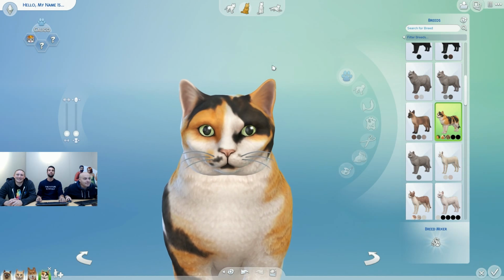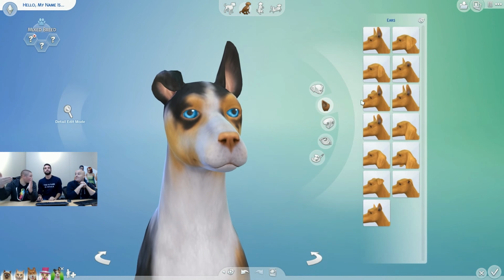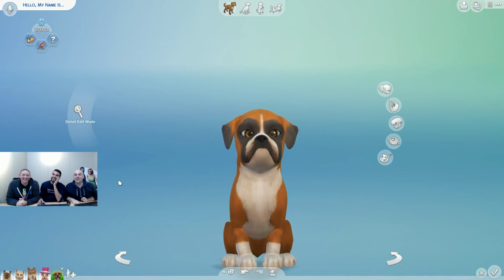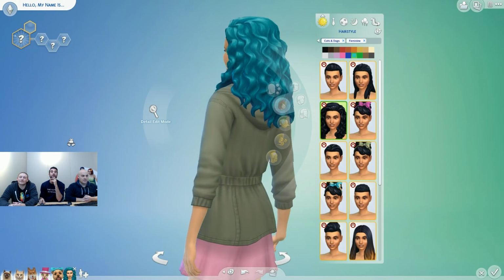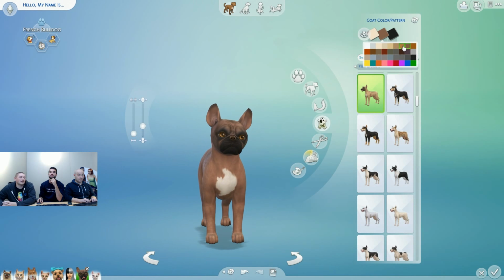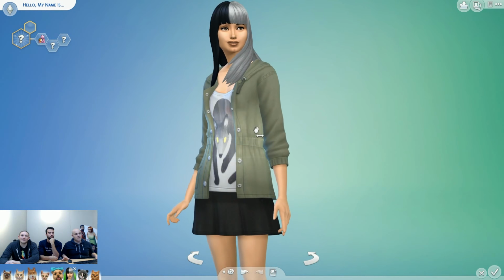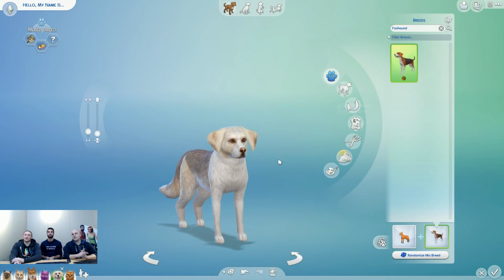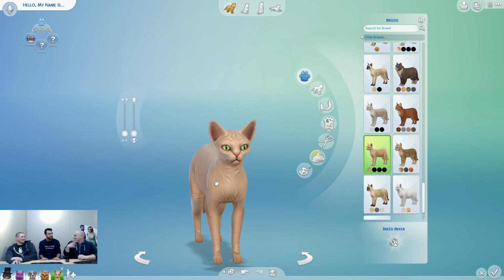The Sims 4 Cats and Dogs - Create-A-Pet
The Sims 4 Cats and Dogs create-a-pet walk through.